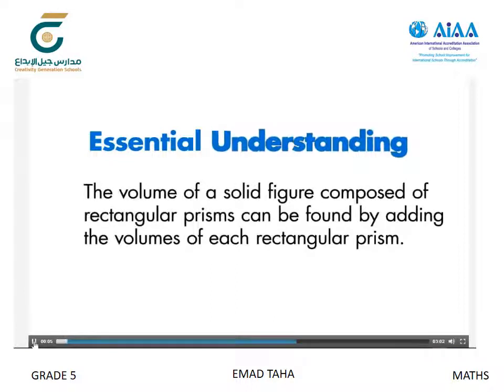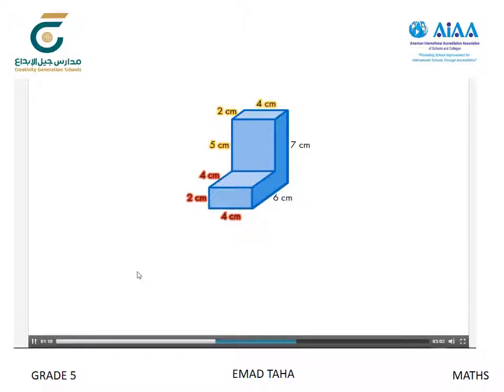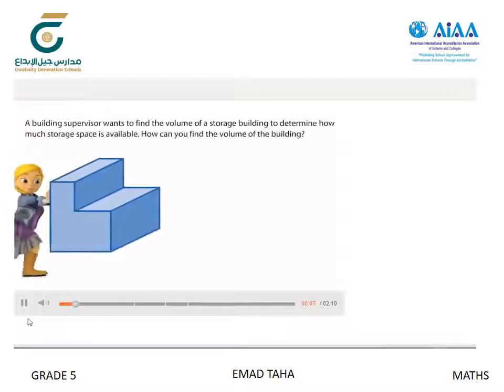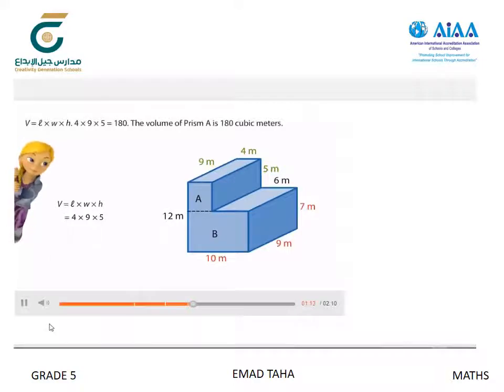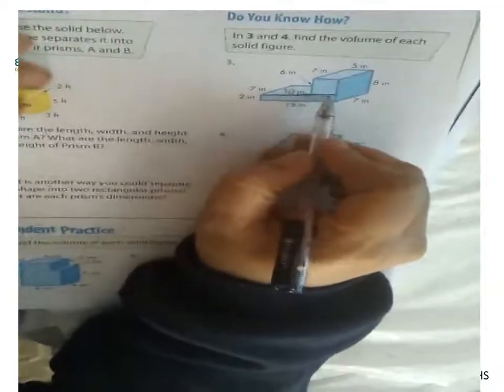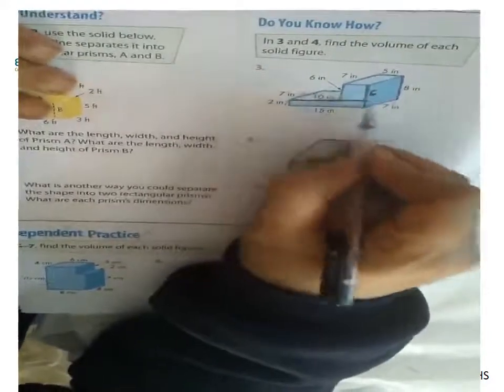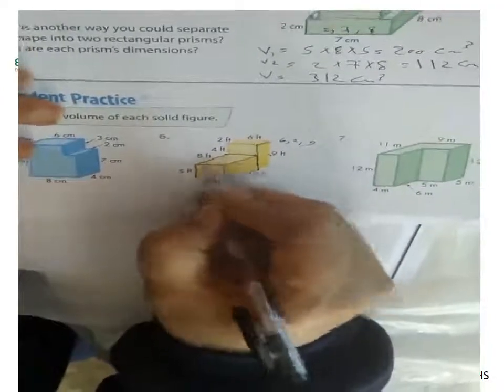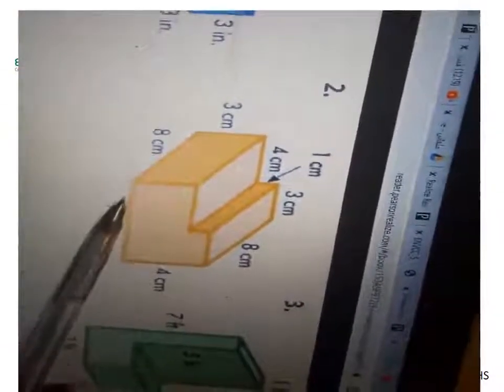grade 5 lesson 10 4